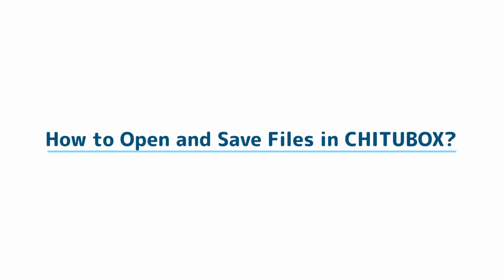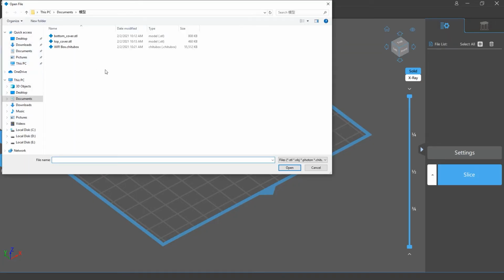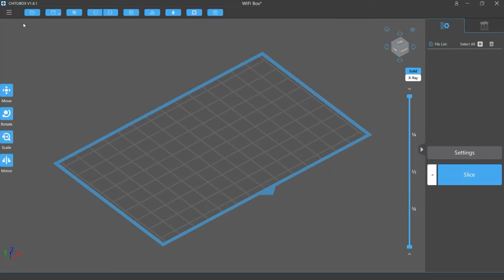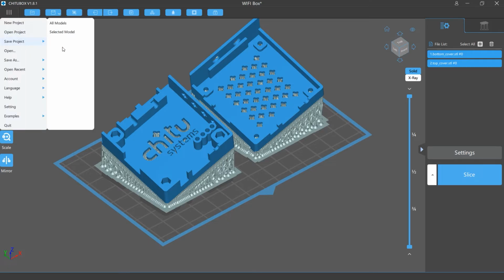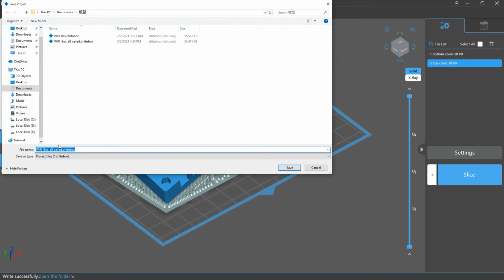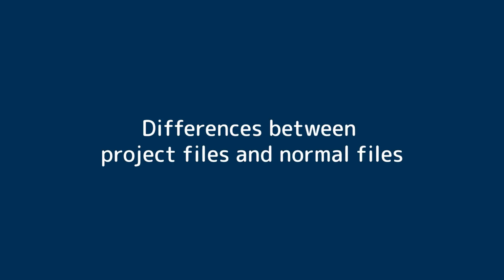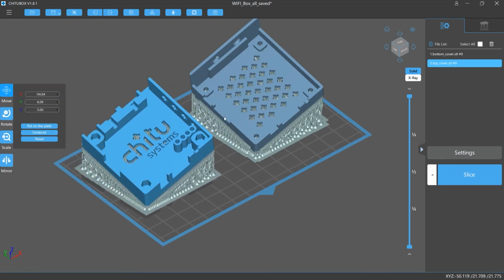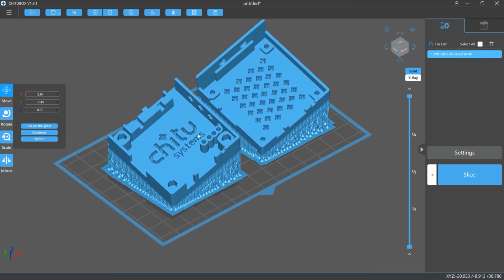[CHITUBOX Basic]How to Open and Save Files in CHITUBOX Basic